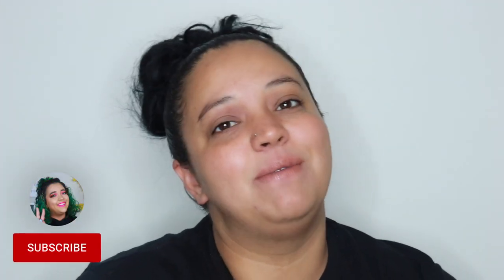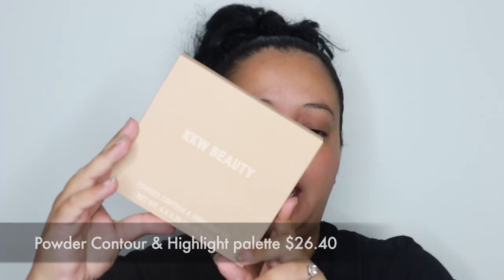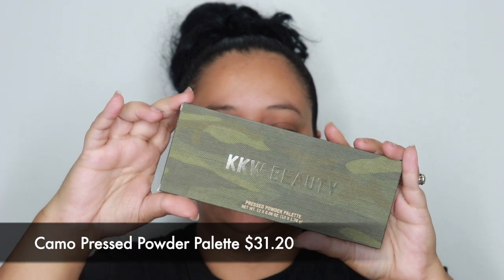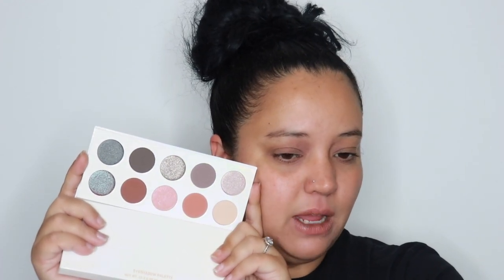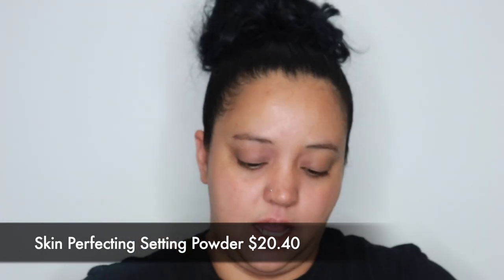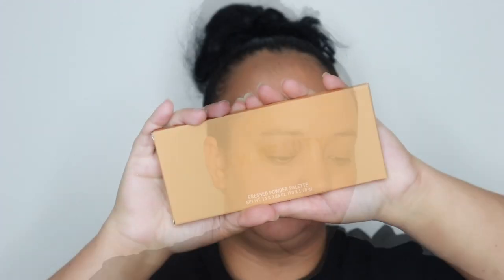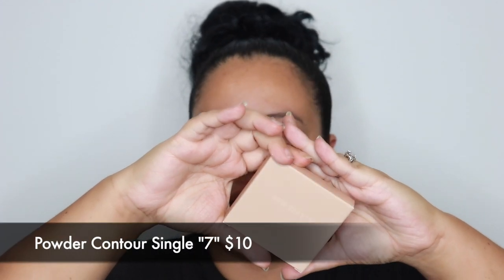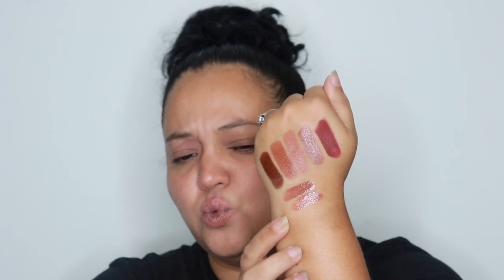HUGE KKW BEAUTY HAUL | KKW Beauty Closing Sale!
Hiiii Bees 🐝 I am showing you all the goodies I got from the KKW Beauty closing sale!